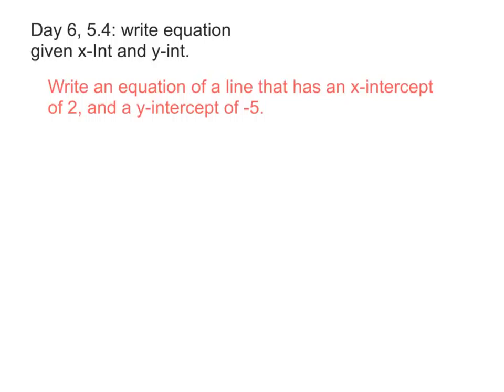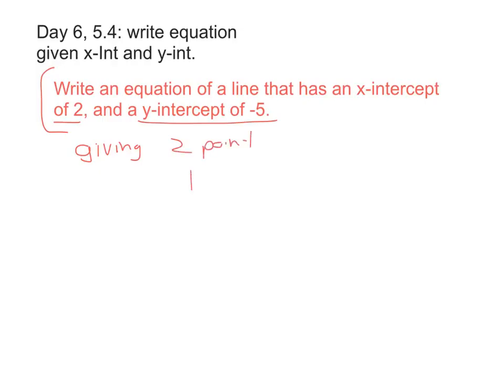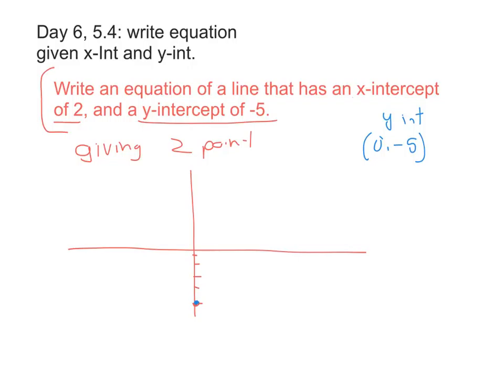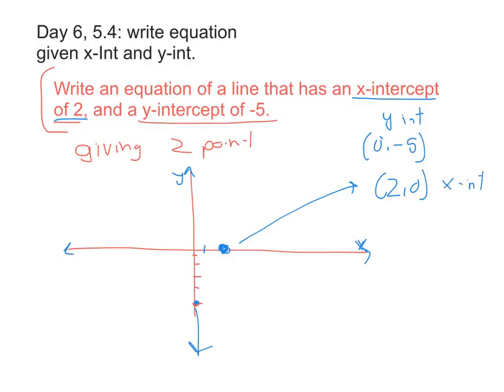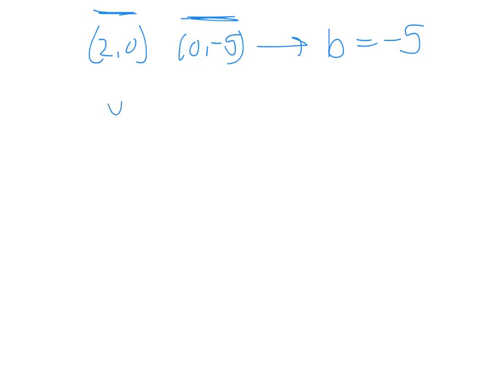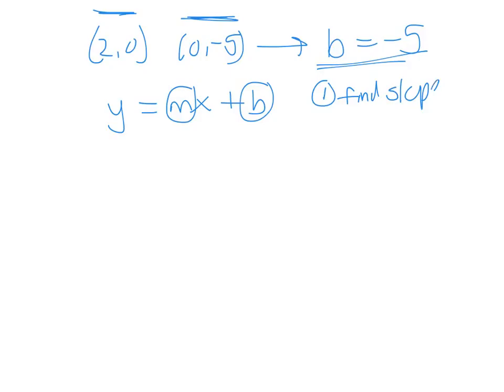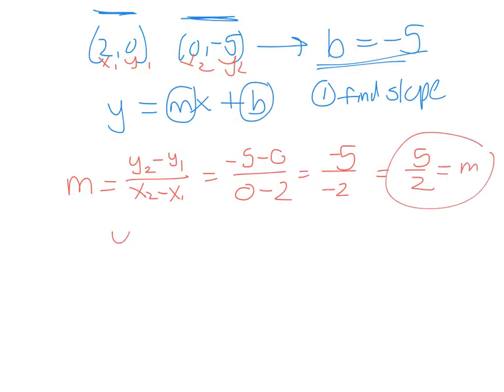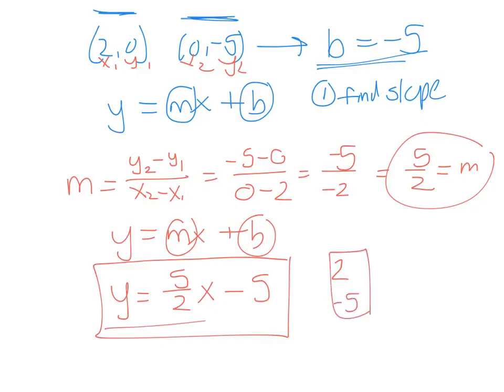5.4 write equation given x int and y int